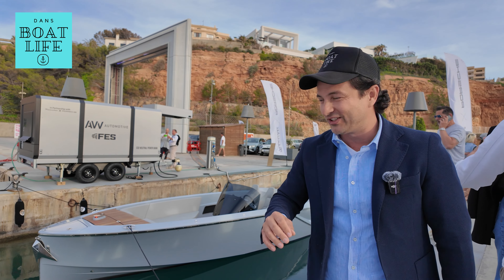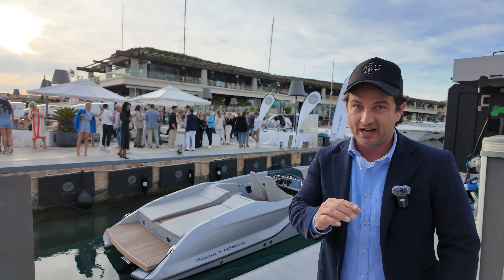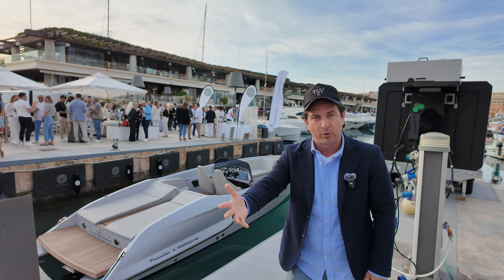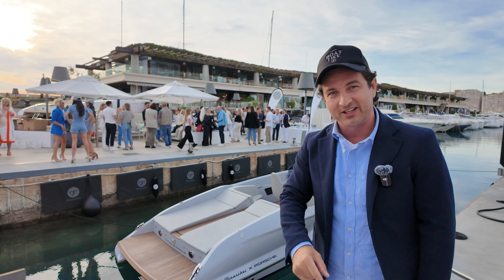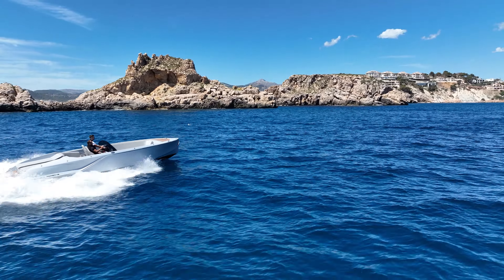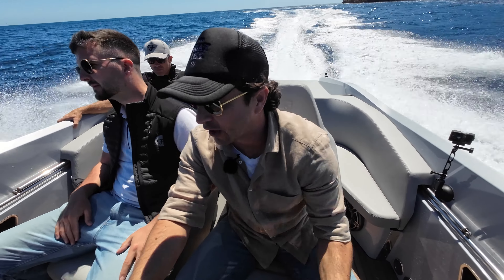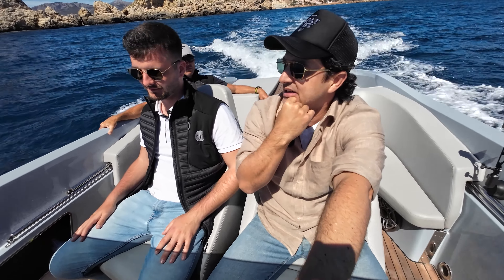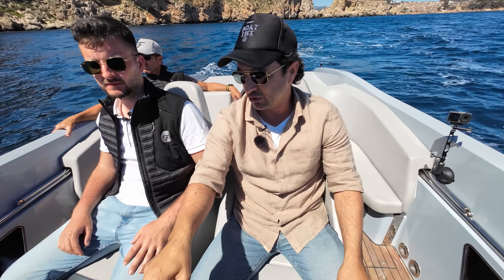CRAZY Fast - Frauscher X Porsche - But it's ELECTRIC..!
I will openly say that electric boats don't make sense for 90% of boaters today. Cost, range, speed are all factors that make it a poor decision for the common man.

But Frauscher is not designed for the common man and instead they are pushing the limits of design and performance in collaboration with Porsche to present a vision of the future. They have also been very honest about this and are not pretending that this boat will solve all of the worlds problems.

What it will do however is give you a super fun experience in a very cool and unique machine that is perfect for some of the worlds elite and a select few scenarios like acting as a yacht tender.

Somebody has to lead the way before the mass market can get to play with high performance electric boats and it might as well be Frauscher and Porsche!

0:00 Intro
3:55 Test Drive
10:24 Chat with Stefan Frauscher